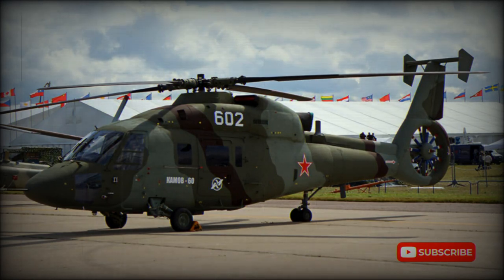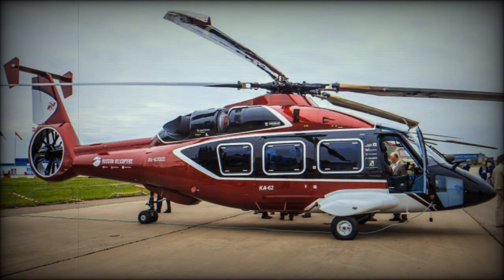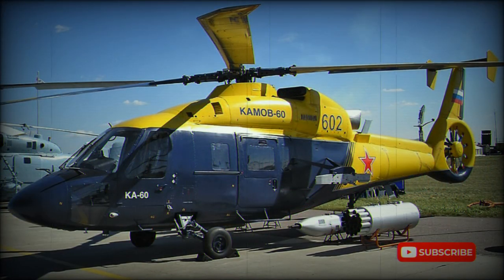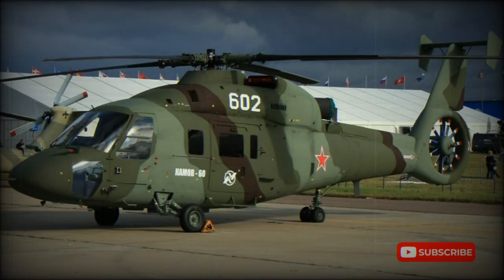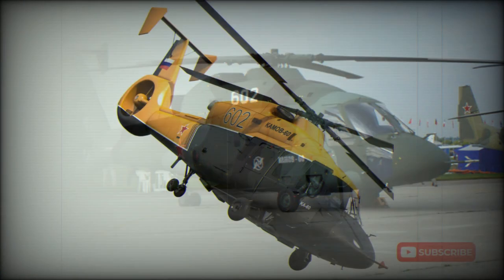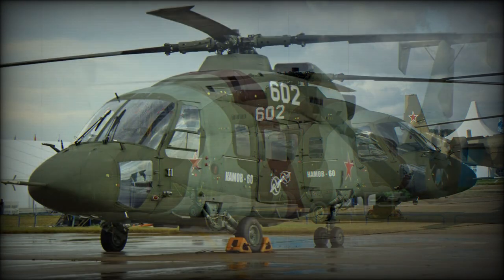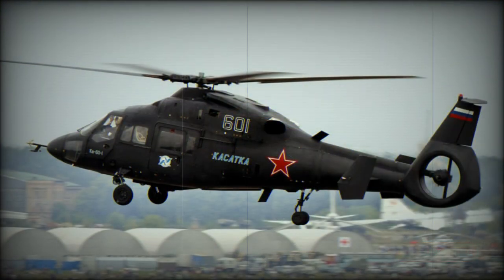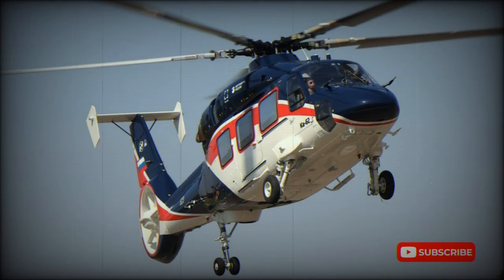Kamov Ka-60 Utility helicopter (Russia)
The Kamov Ka-60 was a Russian utility helicopter. It was nicknamed Kasatka (Killer Whale). It was designed to replace the Mi-4 and to take some of the roles from the venerable Mi-8 and take some of its roles. In the 1980s the Mi-8 was the most widespread transport helicopter in Soviet service. However in many cases the Mi-8 was too large for its role and was flying half-loaded. So the Ka-60 was designed to carry around half the load of the Mi-8. Development of the new helicopter began in 1983. Both Kamov and Mil design bureaus issued their proposals. In 1984 the Kamov design bureau won the project and development of the Ka-60 began. However development was very long due to various reasons, including collapse of the Soviet Union, technical issues and funding problems. First prototype was completed in 1997. It was first publicly revealed in 1998 and made its first flight during the same year. The second prototype made its first flight in 2007. Only 2 prototypes of the Ka-60 were ever made. In 2010 one of the prototypes crashed. This effectively stopped the program of the original Ka-60. In its original form this helicopter received no production orders.

   There were some development problems. The Ka-60 had traditional layout with a large main rotor and a tail rotor. However the Kamov design bureau specialized in naval helicopters with coaxial contra-rotating rotors that had no tail rotor. So the Ka-60 was not their typical project. Typical Kamov helicopters with like the Ka-25, Ka-27 anti-submarine warfare helicopters or Ka-31 airborne early warning helicopters were hovering most of their flight time. Typical army utility helicopter hovers only around 1% of its flight time. So configuration with coaxial rotors was abandoned in favor of traditional one.

   The Ka-60 could carry 14 troops. Surge capacity was 16 troops. For medical evacuation missions it could carry 6 stretchers and 3 medical attendants. This helicopter could carry 2 t of cargo internally or 2.7 t externally.

   This helicopter could be fitted with various weapons, including pods with machine guns and unguided rockets, mounted on removeable external hardpoints. These weapons can be used to soften enemy defenses before landing troops.

   The Ka-60 was powered by Saturn RD-600V engines, developing 1 500 shp each. Development of these engines began in 1989. However there were problems with these engines. First prototype of the Ka-60 had a 4-blade main rotor. The second prototype had a 5-blade main rotor.